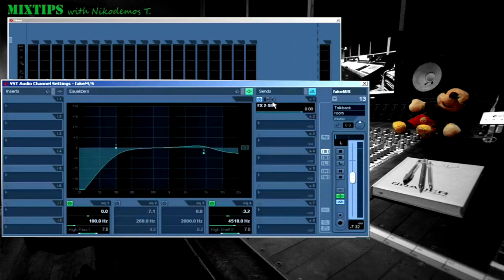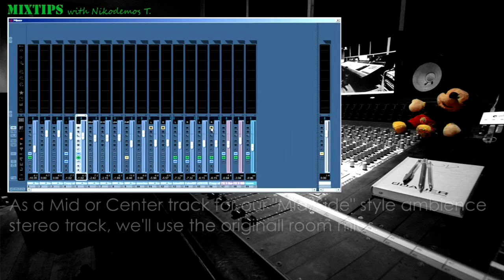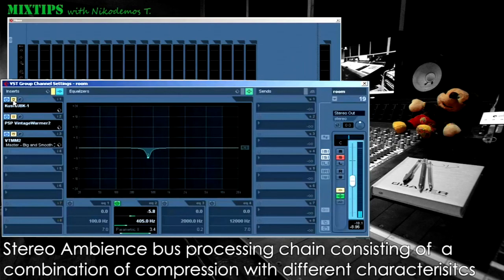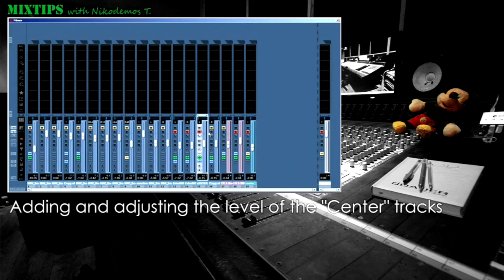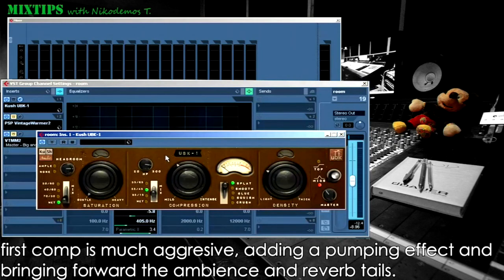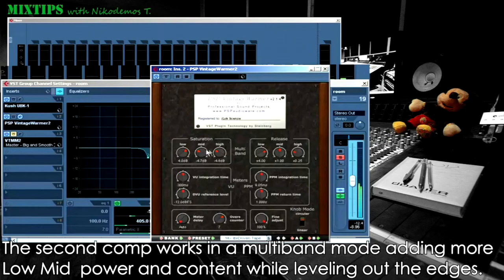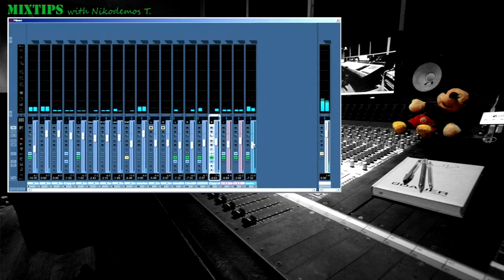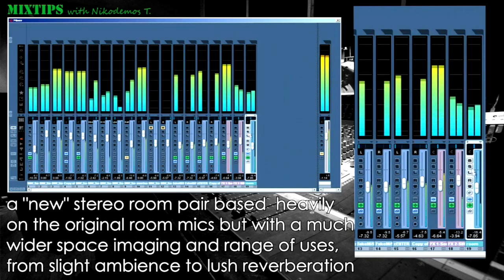Create a bigger room - ambience sound!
This is a small example of processing your room mics in order to create a much wider and open room sound! the goal here is to transform a small room in to a lush, much more reverberant open space but remain as realistic as possible...hope you will enjoy it! You can find much more tutorials at my